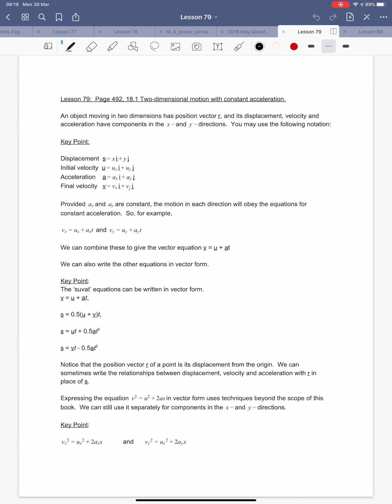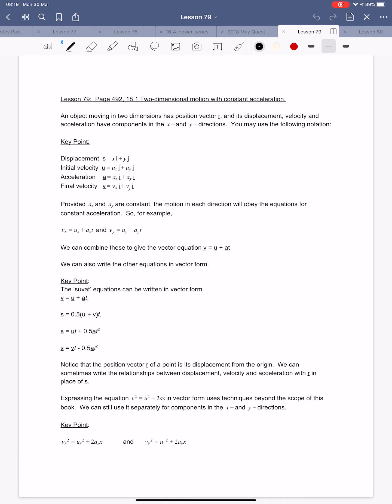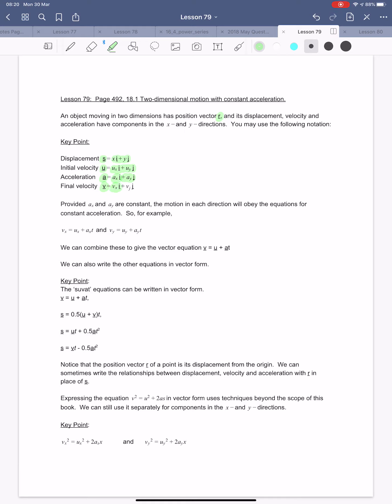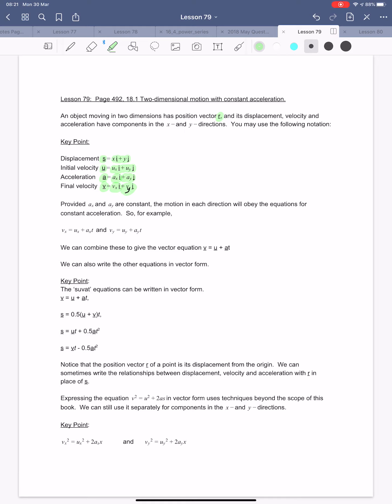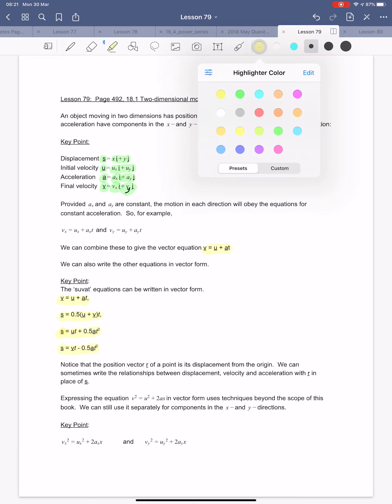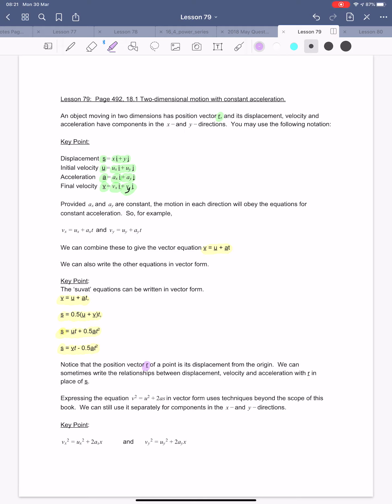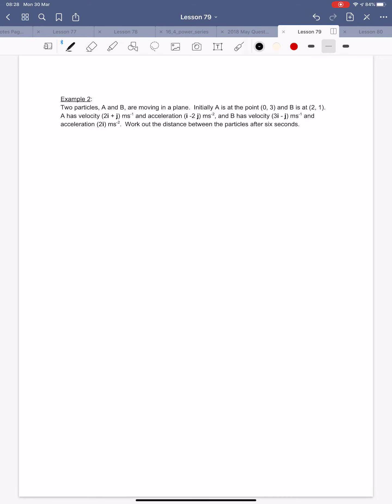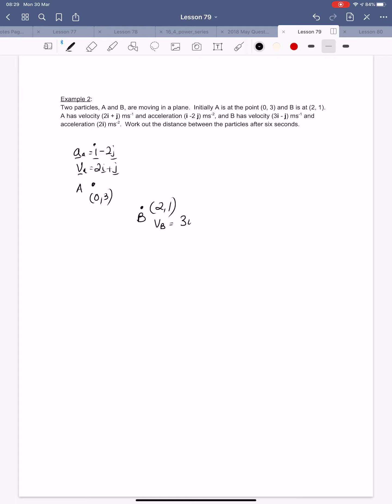Two-dimensional motion with variable acceleration (Lesson 79)